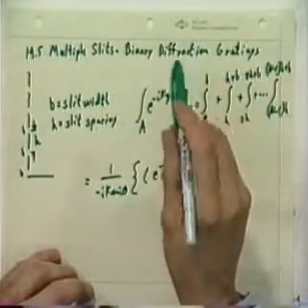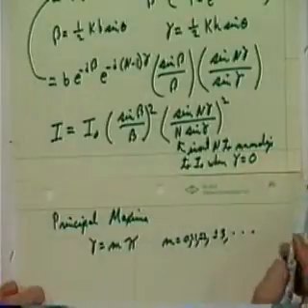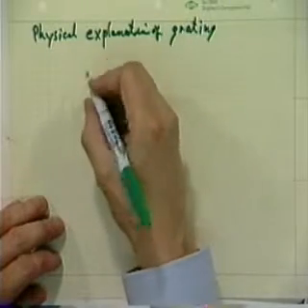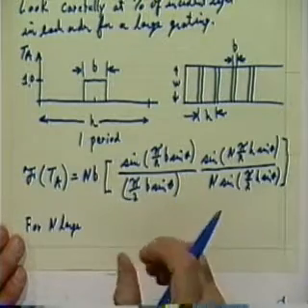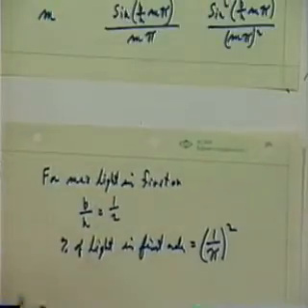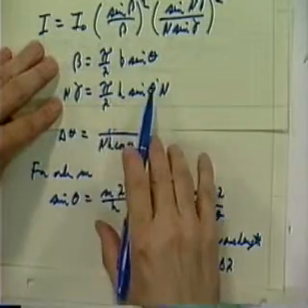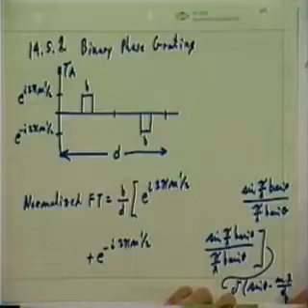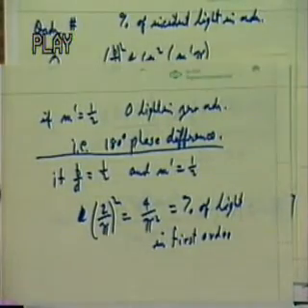OPTI 505 1998 Lecture 22